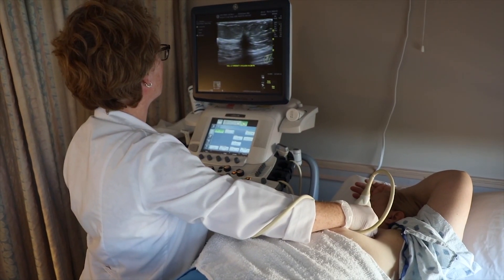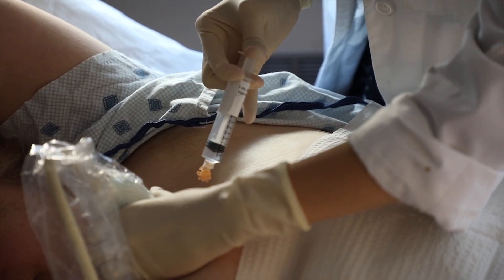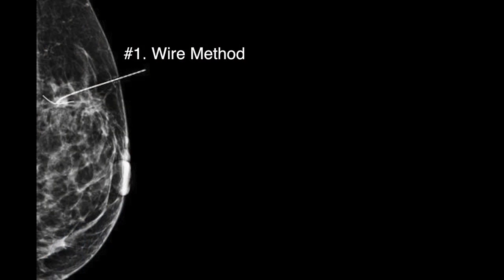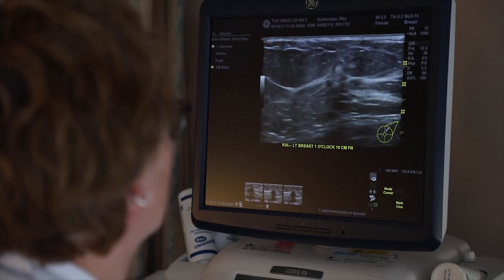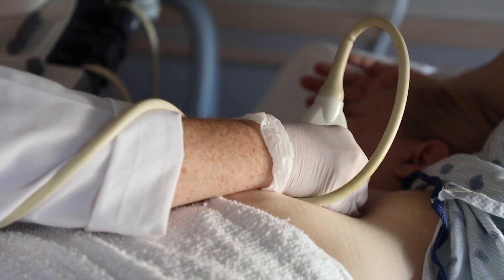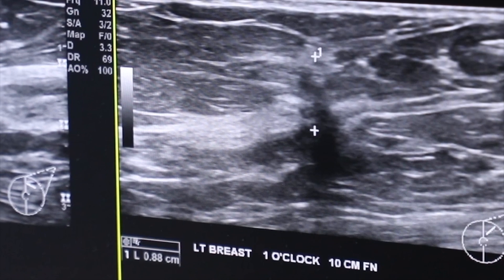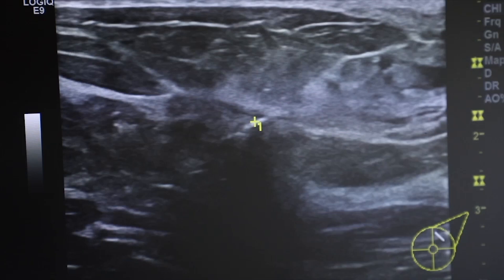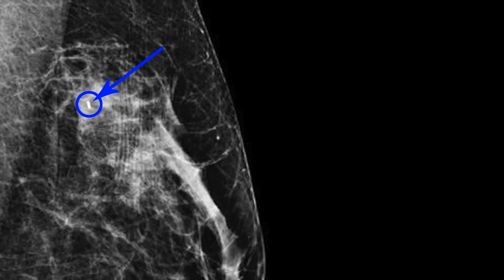Radioactive seeds increase surgical accuracy for breast cancer patients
Breast cancer tumours too small to feel are difficult for surgeons to find during surgery. For years, an uncomfortable wire (known as a harpoon) was inserted into a woman’s breast to pinpoint the tumour. Today, a tiny radioactive seed is implanted instead, making it easier for surgeons to find and fully remove the cancer, and more comfortable for patients An MRI of a breast showing the previous standard of care with the wire sticking out.

The Ottawa Hospital Foundation is a team of professional staff and community leaders who are passionately committed to inspiring, enabling, and celebrating community support for The Ottawa Hospital. Through world-class care and research, they provide each patient with exceptional service, compassion, and new hope for their health challenges.

The Foundation strives to be the most efficient, effective, and respected hospital foundation in Canada, providing optimal support to The Ottawa Hospital.

We work hard to build lifelong relationships with our donors. We are committed to: being accountable to all our stakeholders; utilizing each dollar donated efficiently and effectively; communicating openly and regularly; and providing exemplary governance and accountability practices.